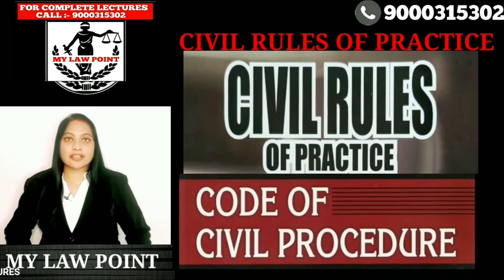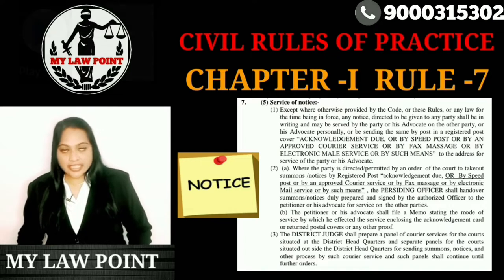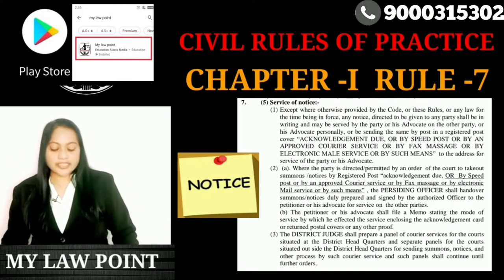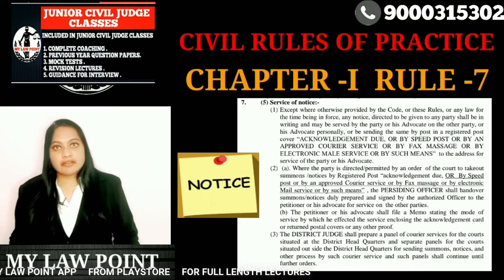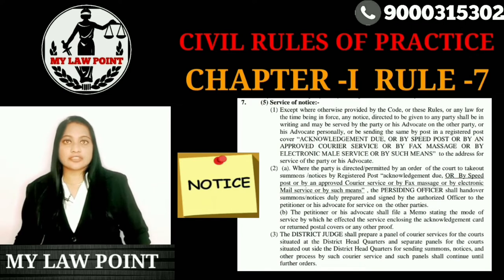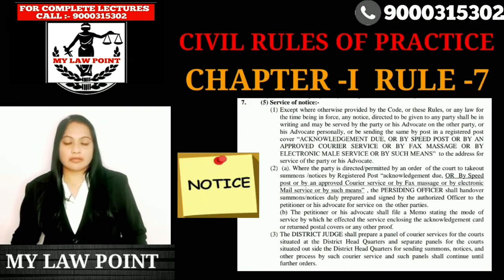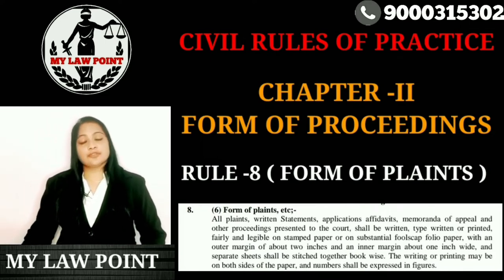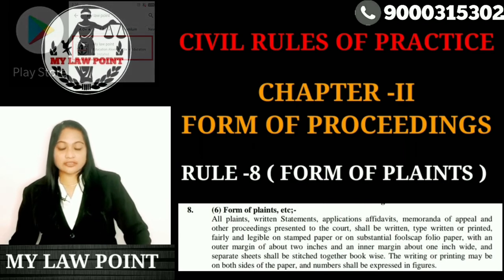DM II 01 CLASS || CIVIL RULES OF PRACTICE || INTRODUCTION || JUNIOR CIVIL JUDGE CLASSES || AP/TS .